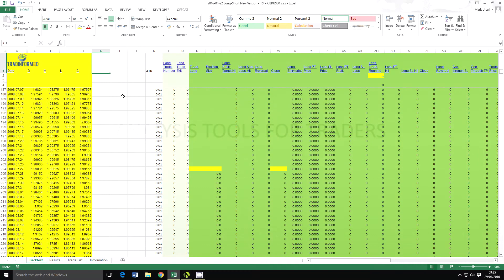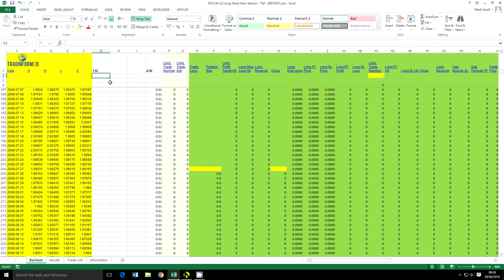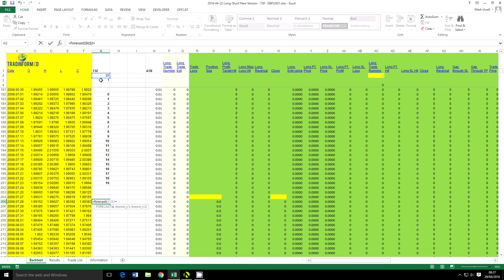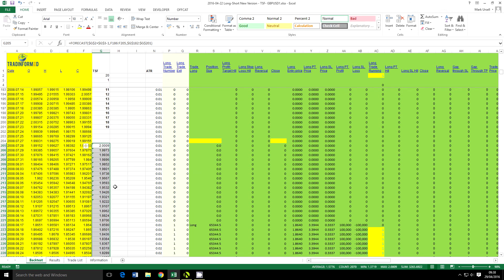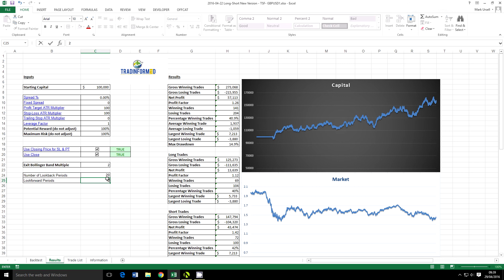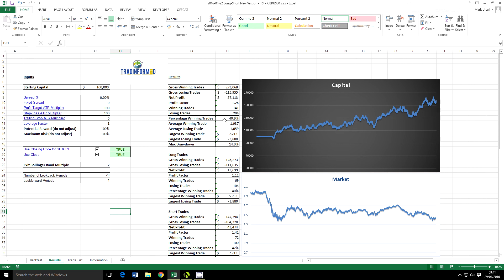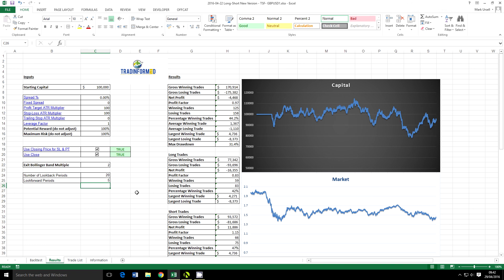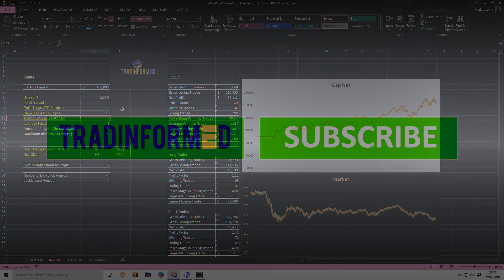How to Calculate and Trade With the TSF Indicator in Excel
The Time Series Forecast (TSF) indicator is based on the linear regression. It is used by traders to forecast the future price. In this video, I show how it can be calculated using Excel. I then show how this indicator can be used the trade the GBP/USD forex pair based on historic price data.

▶Read the accompanying article for more information and the strategy results